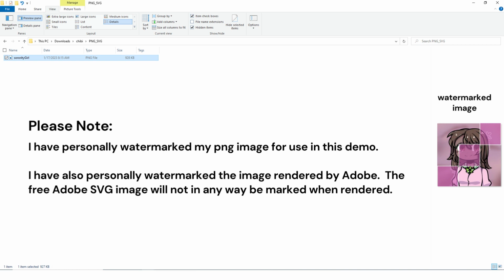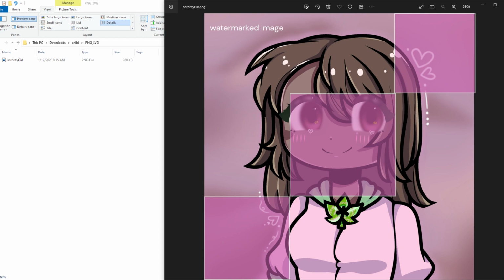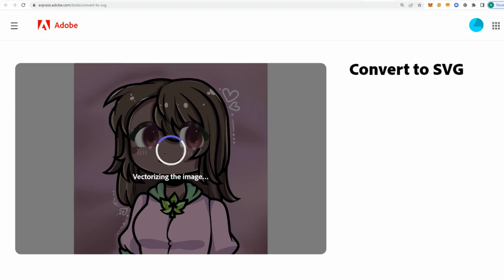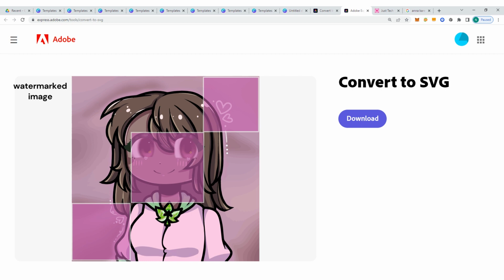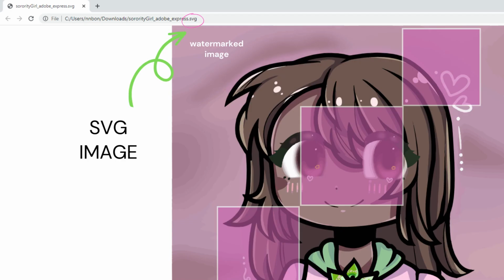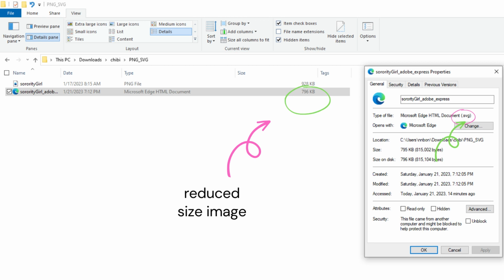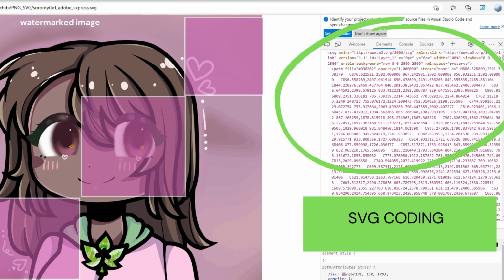Fully On-Chain NFT Art | Convert PNG to SVG | Blockchain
Want to use an SVG image for your NFT Art?  Great idea.  It's smaller in size
than other file formats and offers the option of embedding your art's code into the smart contract.

Should you decide to write your own smart contract and want your image on-chain, you will have the coding information for the SVG image to include in your contract's code.

-Fully On-Chain NFT Art: Using SVGs for Smart Contracts

-A Deeper Look at Non-Fungible Tokens (NFTs): History, Creation and Marketplace

-Exploring the ABCs of Blockchain Technology: Cryptocurrencies, NFTs, Smart Contracts, & Web3

-How Many Blockchains Does the World Have? : Uncovering Decentralization

-A Beginner's Guide To Using a Cryptocurrency Block Explorer

-A Guide to Understanding NFT Domains and the Decentralized Web

-What is the Difference Between a Coin and a Token?

-8 Technology Hubs That Are Perfect for Software Engineers

-What is Agile Methodology and How It Is Used in Software Development